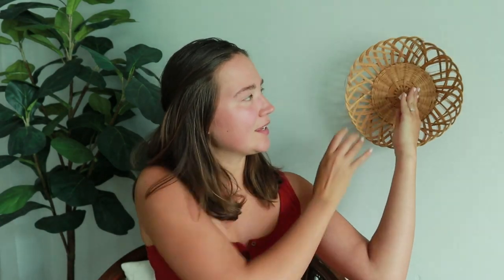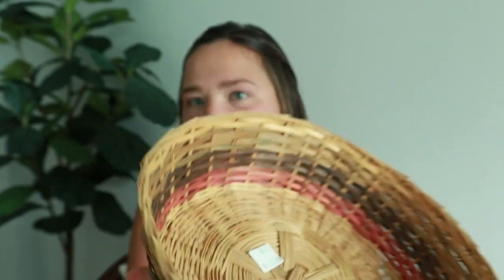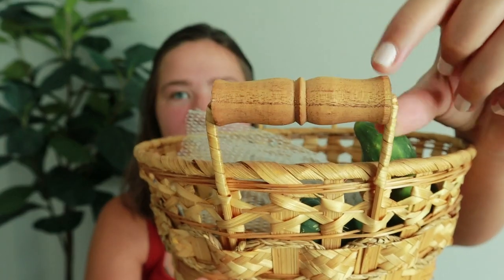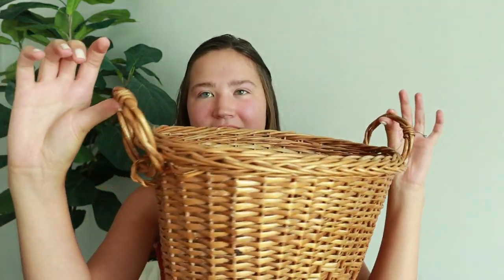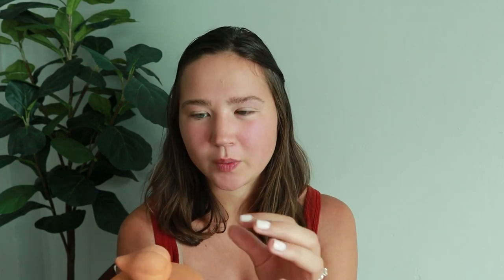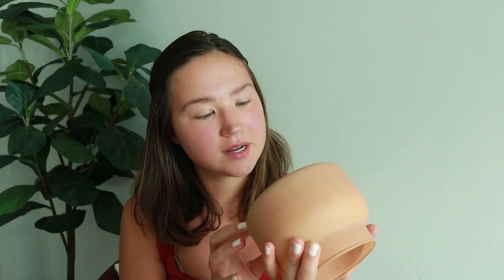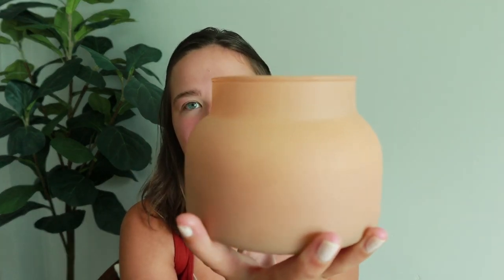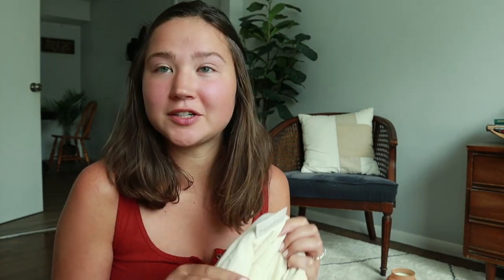Boho Thrift Haul: kitchen items, home decor, & casaluna comforter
Hi friends!